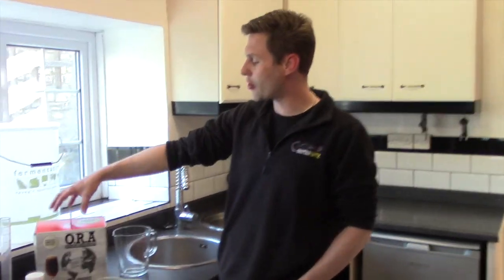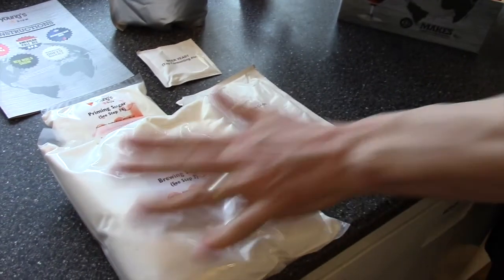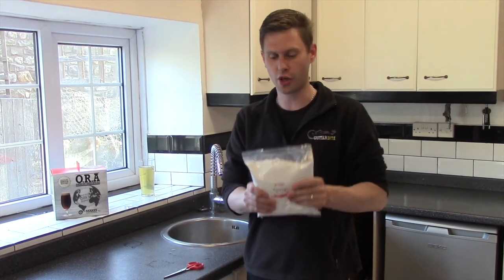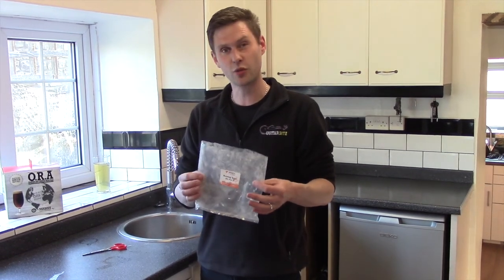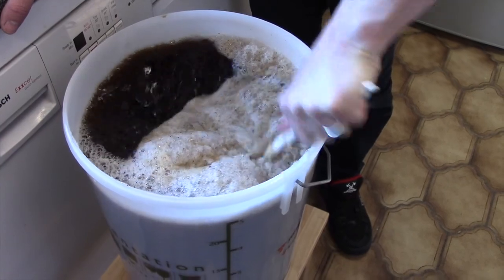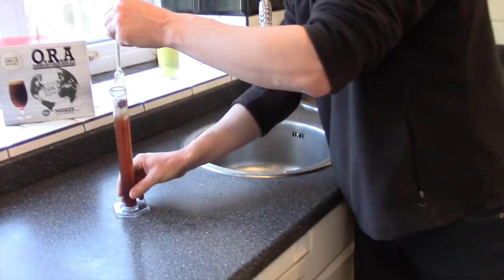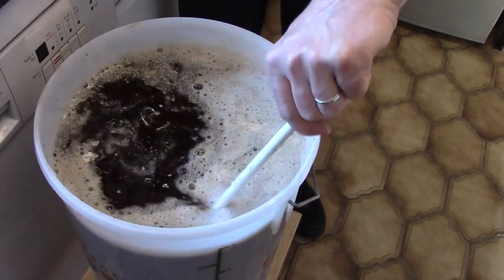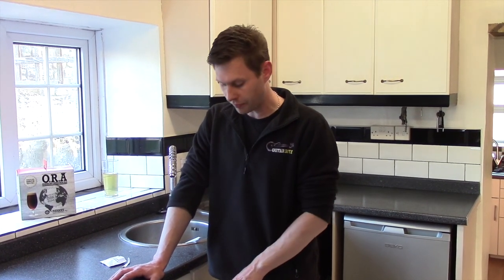How to Make an American Oaked Rum Ale Beer Kit by Brewbitz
We've received a lot of reviews of this kit from customers, so we thought we would give it a go ourselves.

The American Oaked Rum Ale is one of Youngs New World style beer kits which is taking the UK by storm.

Take a look at all the American style homebrew beer kits that we have for sale on our website for you to make at home